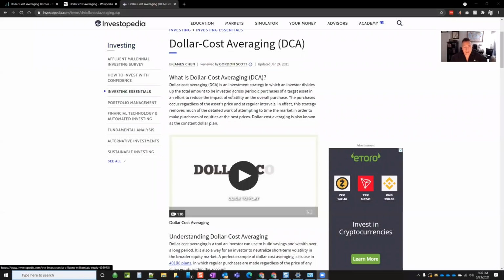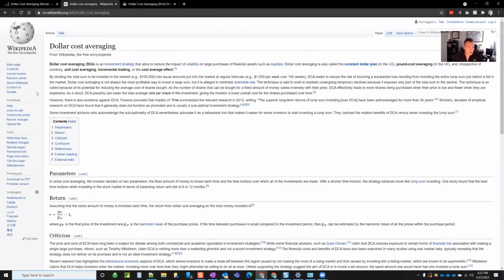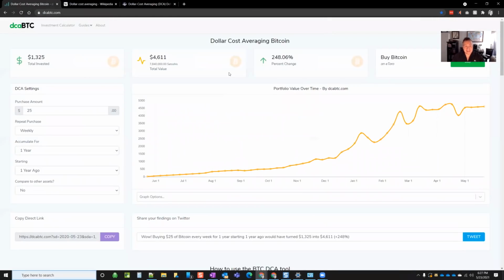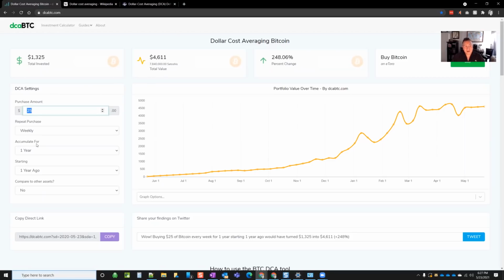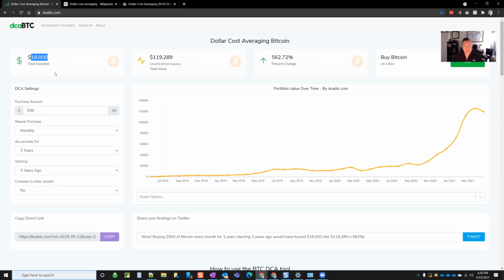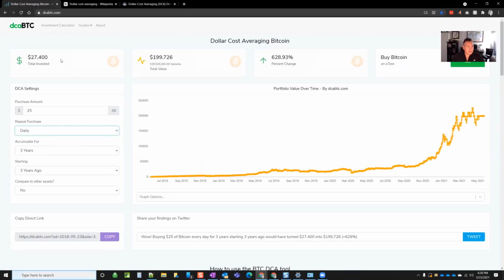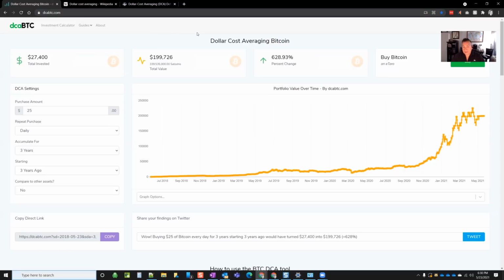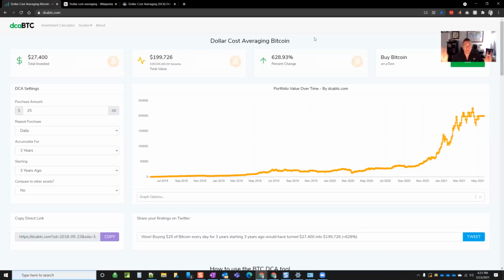BitcoinwithJoel - What is DCA?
Check out past performance of Dollar-Cost-Averaging Bitcoin

Best FUNNEST Way to Learn Trading!
Live Tournaments with Cash Prizes!
No Risk & Lots of Fun!

Get Started Links

Deposit $100 and get $10 in BTC Free

Deposit $100 and get $25 in BTC Free

Get 2 FREE stocks valued up to $1850!

You can earn 15% on your Bitcoin too

Spend $200 on Travel and get $25

Buy with Credit card or Swap between any coins and get 5$ free

Upgrade and get $15 Free

How to Buy Bitcoin with Amazon Gift Cards!

Earn TFuel for watching Streaming TV

Free Bitcoin Courses links

Free course from Learning Crypto Ltd
Introduction To Cryptocurrency

Free course from the Blockchain Training Academy
Introduction to Blockchain Technology